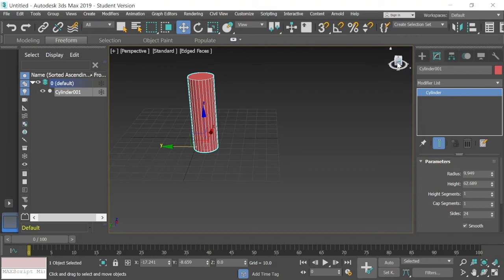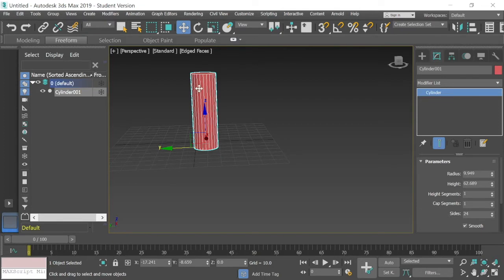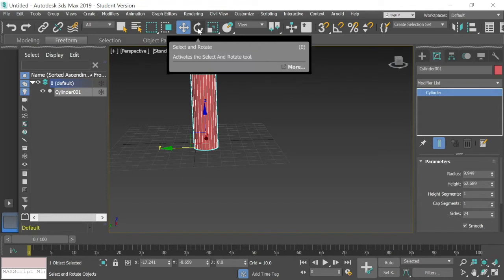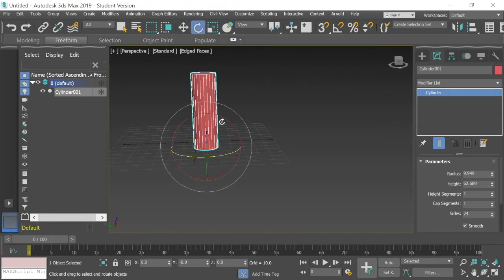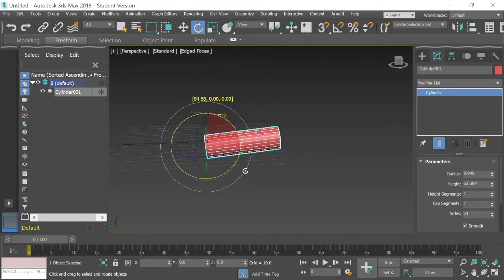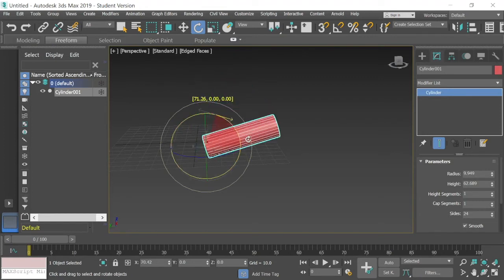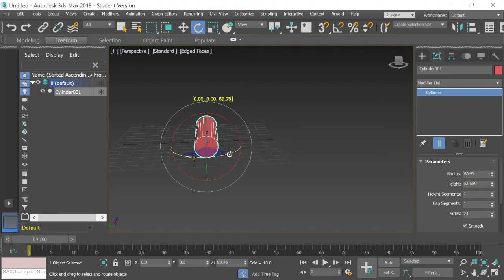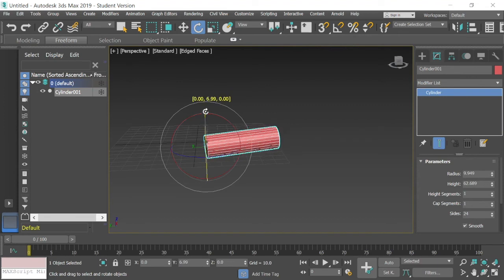How to rotate an object in 3ds Max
Using the rotate tool in 3ds Max.